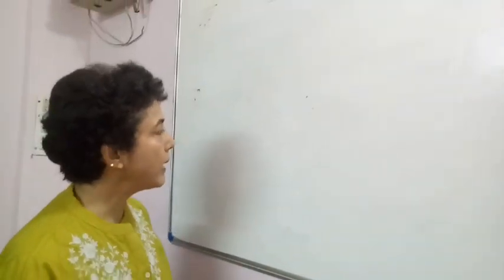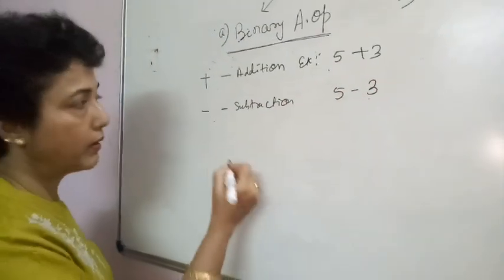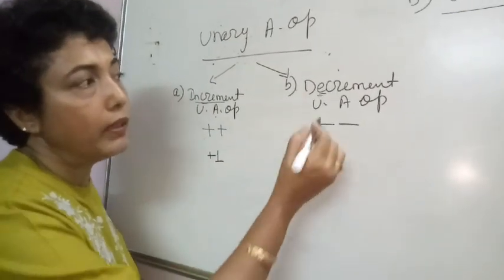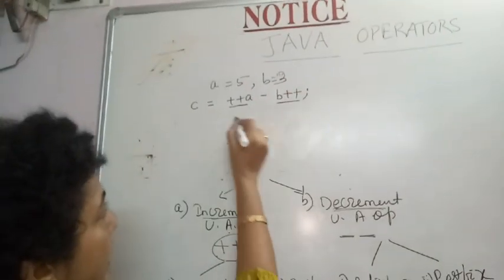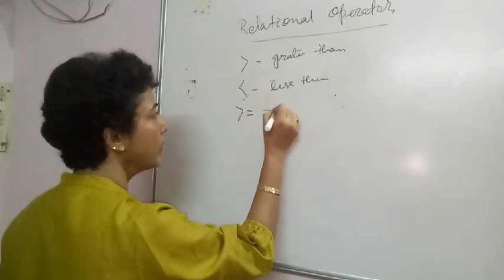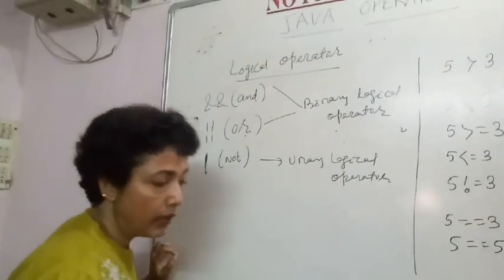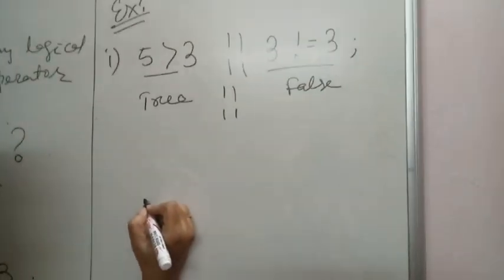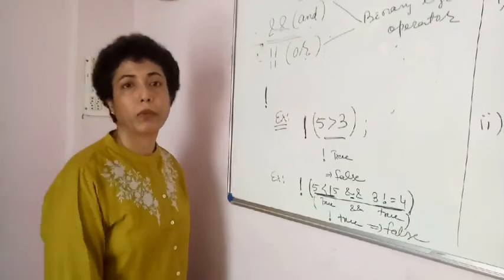Java Operator - part 1 (Class 8th)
This video deals with Arithmetic, Relational and Logical operator.